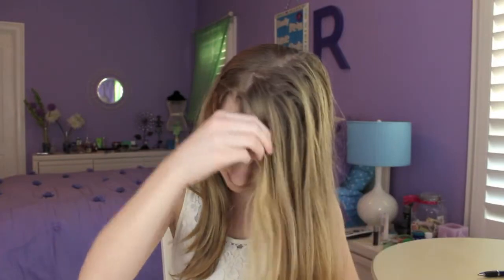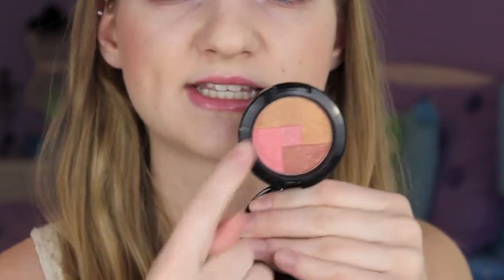January Beauty Favorites!!!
I hope you all enjoy my January Favorites! Make sure to tell me what your favorites were last month!

~Rachel